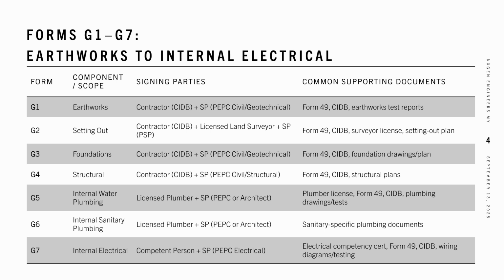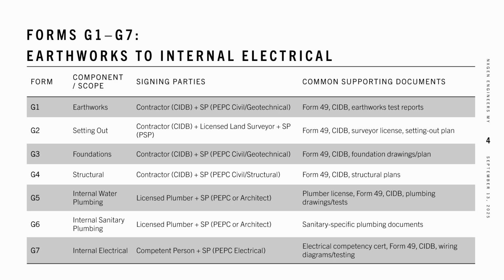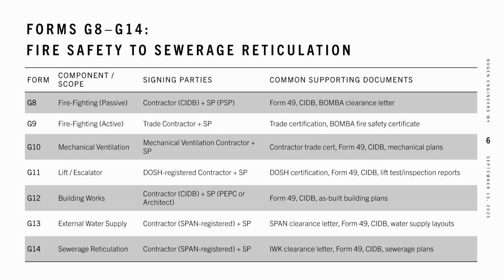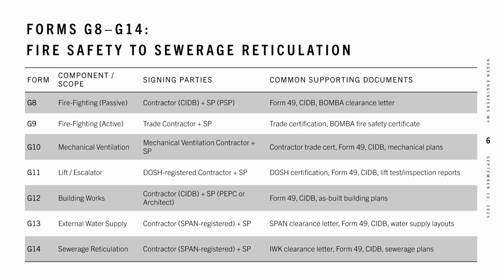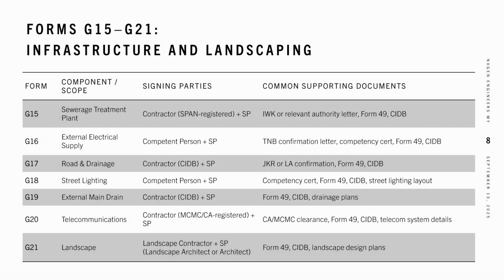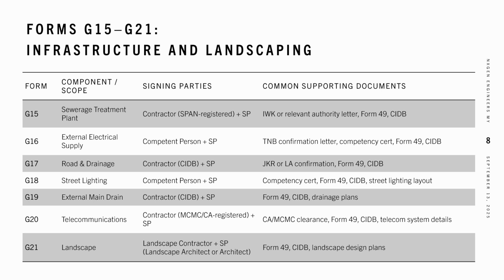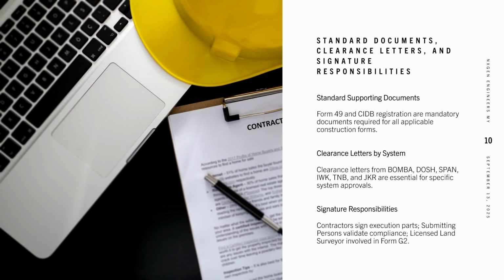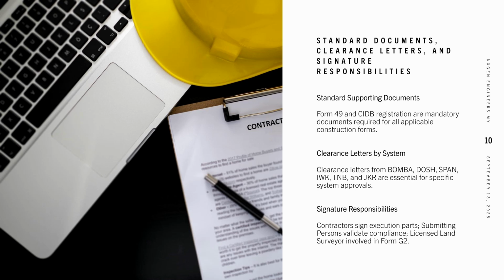G Form Explained (Part 1) - Signing Parties & Required Supporting Documents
Been asked to submit G1-G21 forms for the Certificate of Compliance (CCC)? This guide is for Company Directors, Employers, and Authorized Signatories in Malaysia. Learn your responsibilities when providing G-form submission.